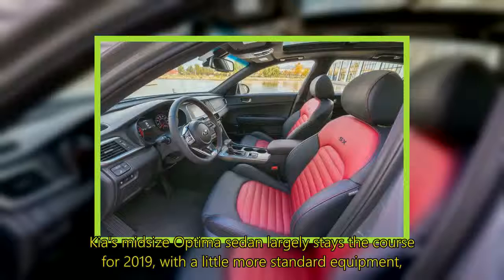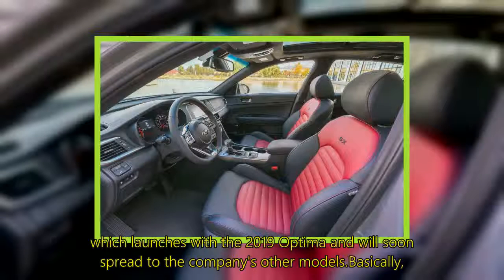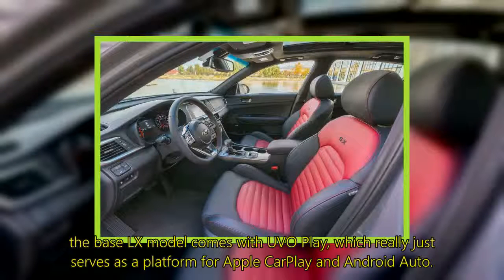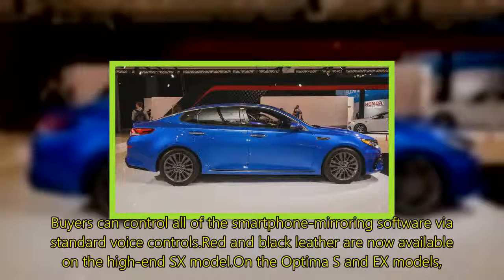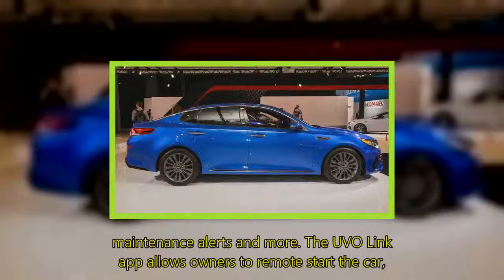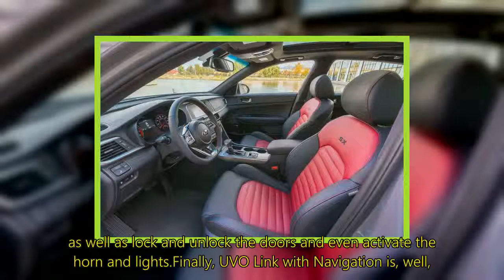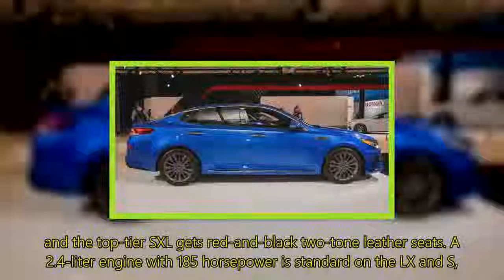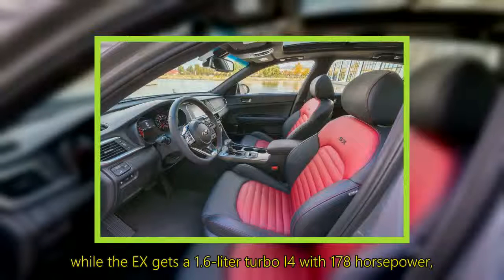2019 Optima debuts Kia's updated infotainment packaging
2019 Optima debuts Kia's updated infotainment packaging
Kia's midsize Optima sedan largely stays the course for 2019, with a little more standard equipment, some new colors and a front fascia nip/tuck. But the big story here is Kia's revised packaging for its UVO infotainment system, which launches with the 2019 Optima and will soon spread to the company's other models.Basically, available UVO equipment is now broken up into three tiers: UVO Play, UVO Link and UVO Link with Navigation.In the case of t